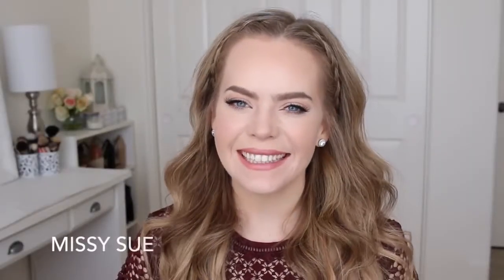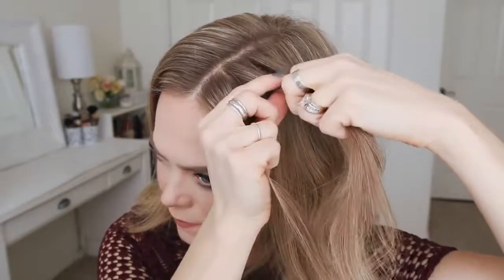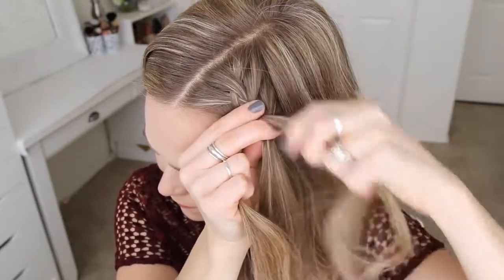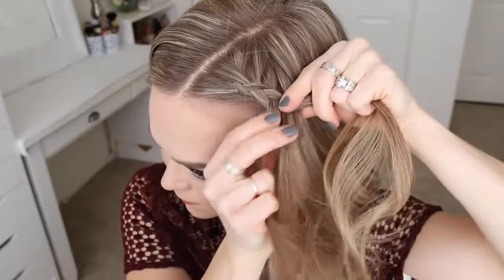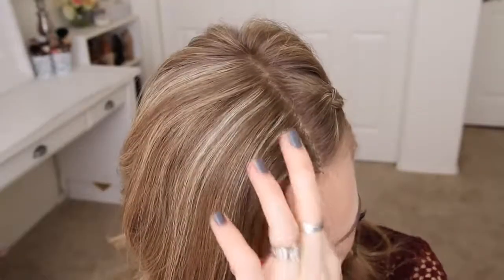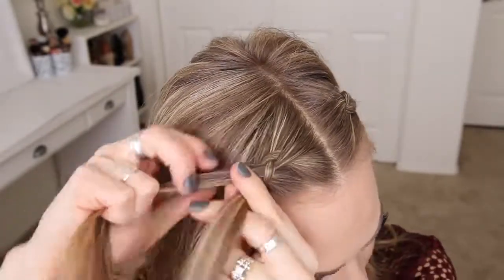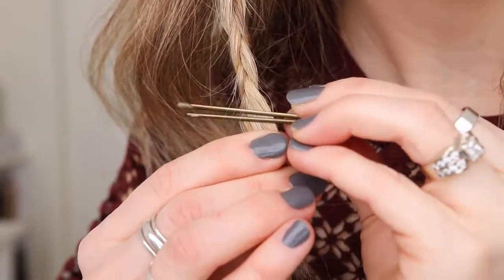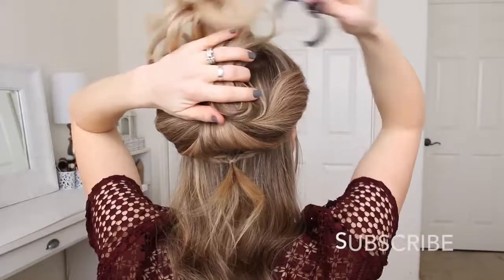Easy Dutch Braided Headband | Hairstyle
A headband braid is such a cute way to add a little something-something to your favorite waves. The typical headband braid can be tricky to do, starting the braid upside down on one side and working it over to the opposite side - cue today’s tutorial. This style keeps a part line in the hair so you can work on each side of the braid separately. I think this version is so much easier to do plus it looks super
Bobby Pins
Claw Clip
Deluxe Triple Teasing Comb
Elastic Hair Bands
Elastic Hair Ties Party Favors
Hair Sectioning Clip
Strong-hold Hair Spray
Wedding Festival Headband
Bain Age Recharge Shampoo
Black Hair Dryer Virtually Weightless
Black Long Curly Wig
Clip Barrel Curling Iron
Comb Set Variety Pack
Curve Wand (Suitable for all Hair Lengths)
Duck Bill Hair Clips
Effortless Ceramic Styling Brush
Hair Dressing Scissor Full Set
Hair Pro-System Flat Iron
Hair Roller Curling Rods
Harutake Hair Cutting Scissors
Human Hair Wigs
Large Bows Durable Metal Alligator Clip
Laser Hair Growth Systems
Light Ceramic Hair Dryer
Metal Snap Hair Clips
Microfiber Hair Towel
Mobile Laser Therapy Cap for Hair